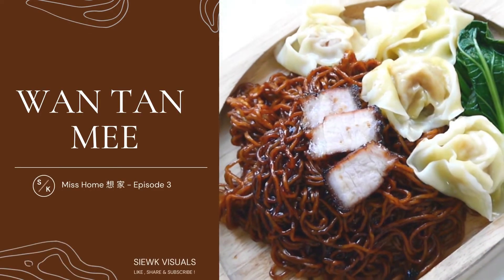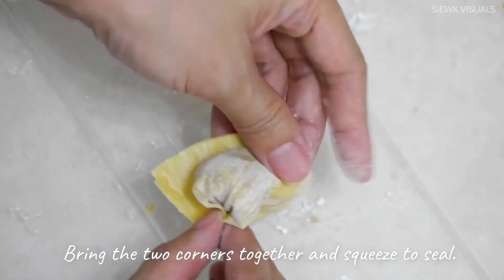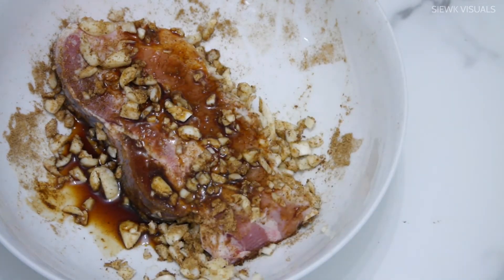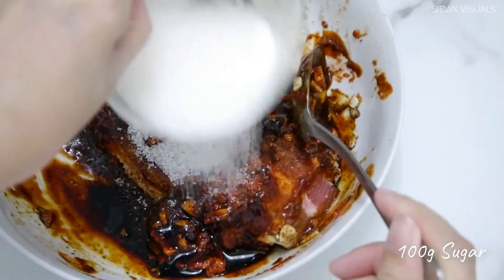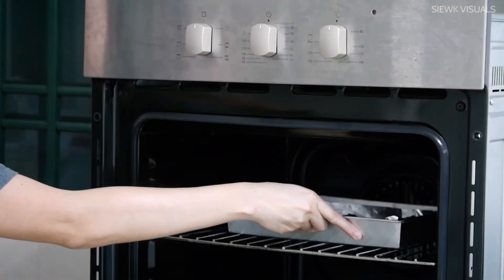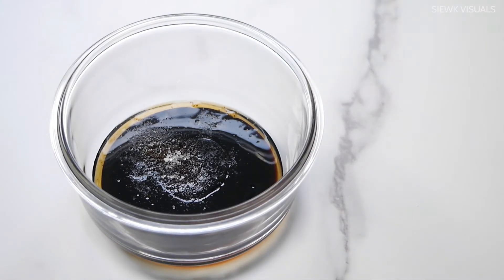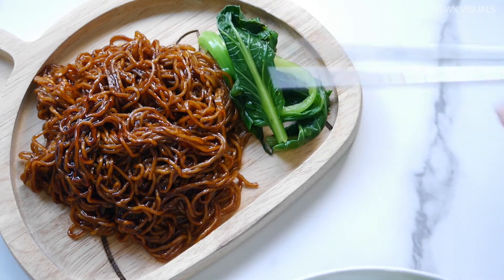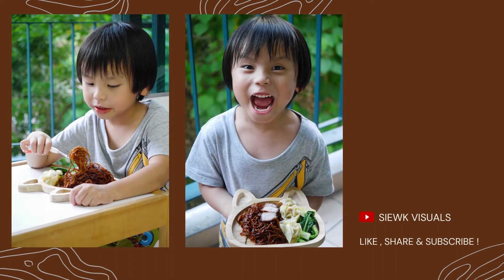Wantan Mee with Oven Baked Char Siu (BBQ Pork) & wanton | Dried Wonton Noodles | 云吞面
Welcome to Siewk Visuals!
This episode, we shall learn how to cook wantan mee from scratch.
From wanton wrapping , baked char siu  and plating the noodle.

**WANTON FILLING **
200g Pork belly (minced)
200g Shrimp (chopped)
1 tbsp Ginger (grated)
2 shallots (finely chopped)
1 tbsp Light soy sauce
1/2 tsp salt
2 tbsp sesame oil

**CHAR SIU (BBQ PORK)**
450g Skinless Pork Belly ( 2 long strips)
2 tbsp Garlic ( chopped finely)
2pcs Chinese Fermented Red Bean Curd
1 tbsp Honey
1 tbsp Soy Sauce
1 tbsp Oyster sauce
1 tsp Dark Thick soya sauce
1 tsp 5 Spice Powder
1/4 tsp pepper
100g sugar

**SAUCE PER SERVING  : **
1 tbsp Thick Dark Soy sauce
1/2 tbsp Soy sauce
1 tsp Sesame oil
1/8 tsp salt / to taste
1/2 tsp Sugar

** Wanton noodle
** 1/2 bunch of choy sum (seperate stem and leaves)

Optional :
Chicken broth and spring onion for wanton soup
Pickled green chilli